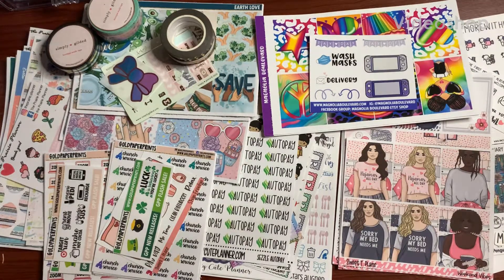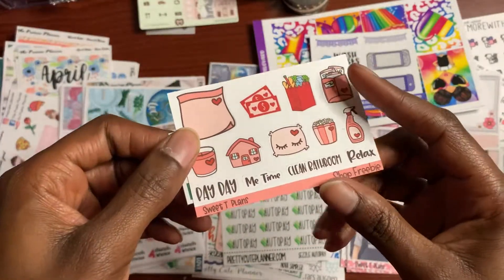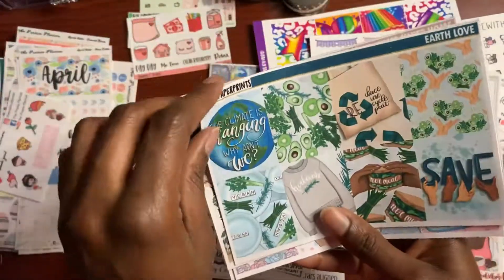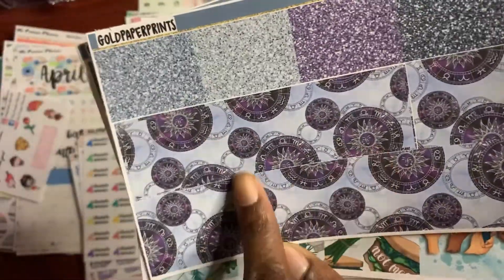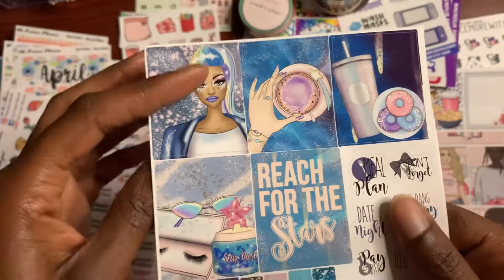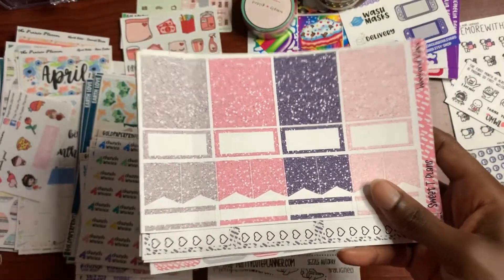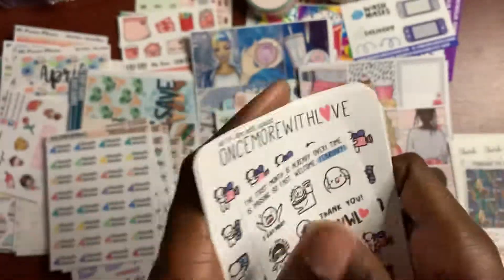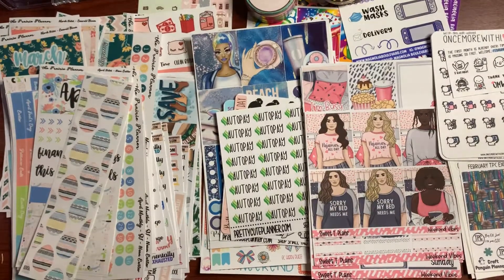February Sticker Haul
In this video, I’m sharing all my planner stickers that I received in the mail during the month of February

💌 Magnolia Boulevard
💌 Pretty Cute Planner
💌 Sweet T Plans